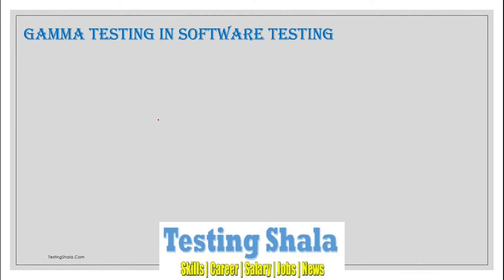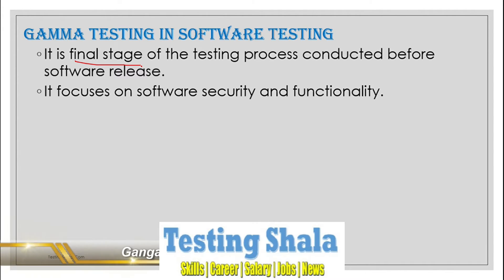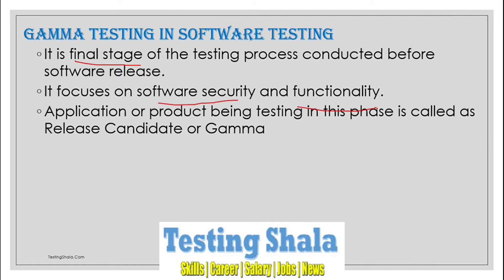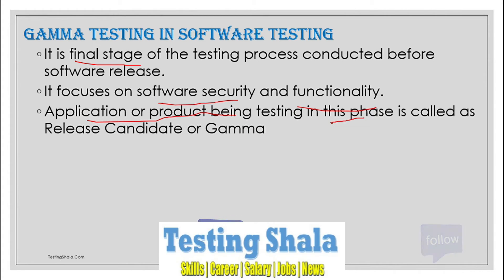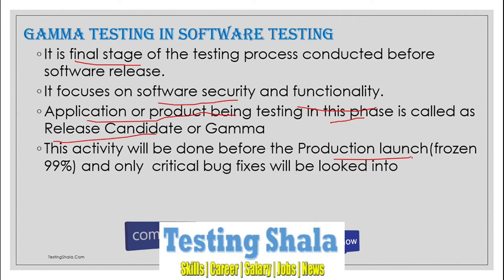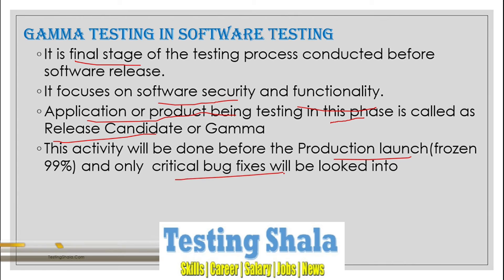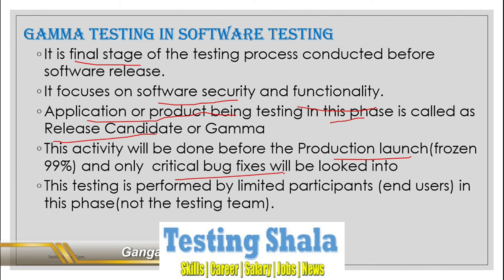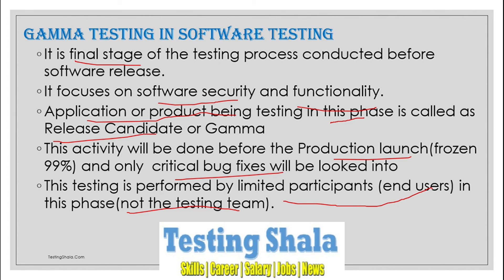gamma testing in software testing | interview question | what is | testingshala